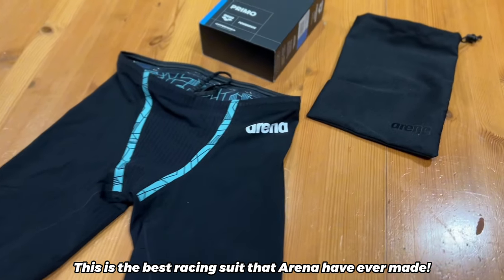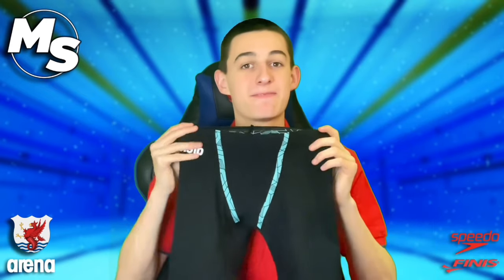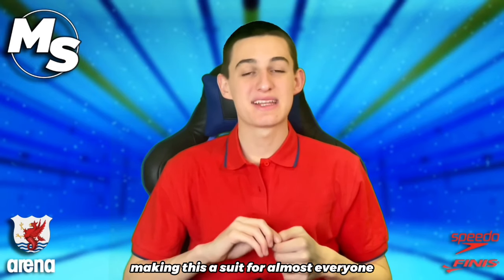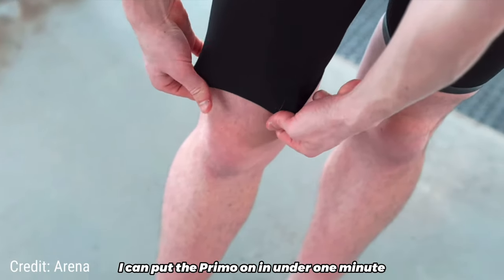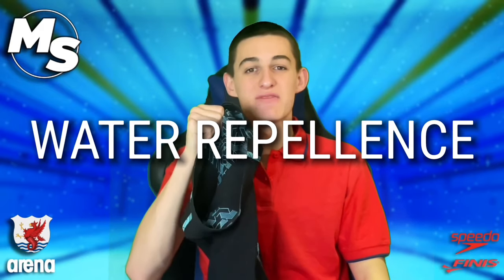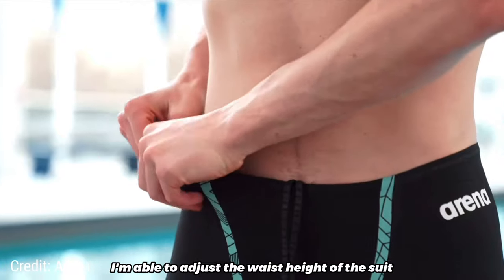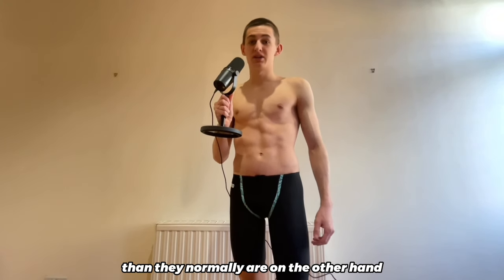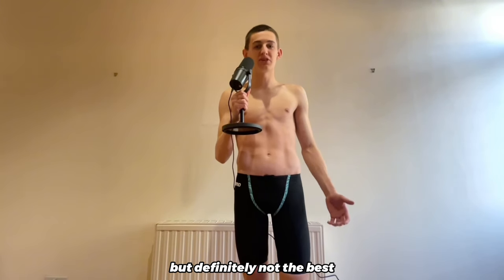Arena PRIMO Race Suit Review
The arena Powerskin PRIMO is the best suit that they've ever made! The PRIMO is their new flagship racing suit for 2024, designed with a new 'tenso-elastic fabric'... but what does that even mean? And is the arena PRIMO worth £366? Find out why it's so good, and why Olympians like David Popovici wear it!

My Setup:
Camera: iPhone 13 Pro
Microphone: Shure MV7
Editing Apps: Videoleap, Premiere Pro, CapCut

References:
Height: 186cm (6ft 1)
Shoe Size: 13 UK (14 US, 48 EU)

MUSIC 🎵:
Outro - Muggsy Bogues (Instrumental) by AllttA